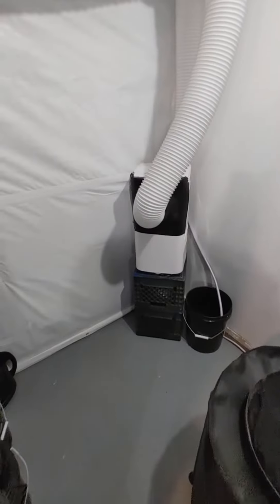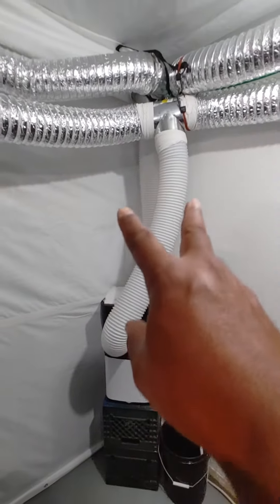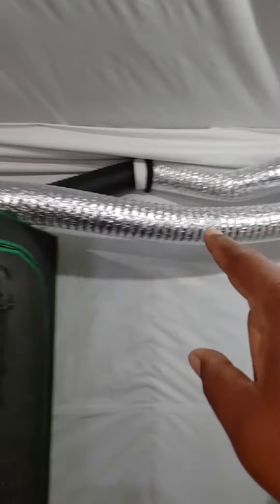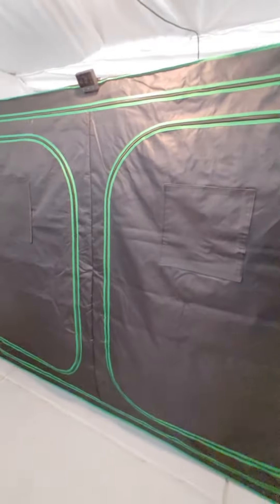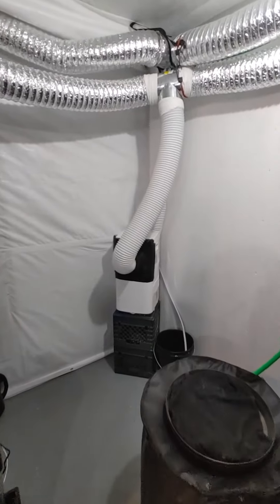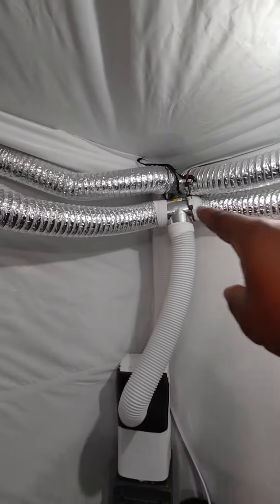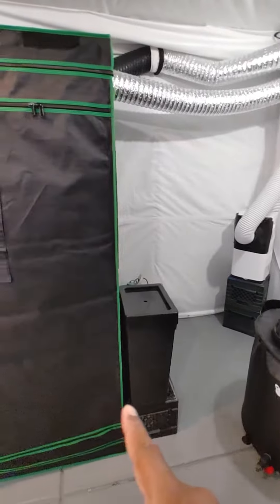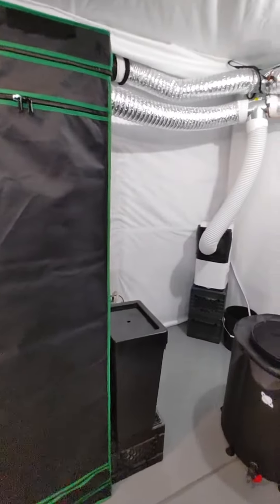Set your AC up right!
Setting up an external portable AC unit for two an indoor grow tents.

About Let's Grow Inside
LetsGrowInside.com
The 16 Week curriculum covers the entire lifecycle of Cannabis, including seed propagation, growing methods, environmental requirements for optimal growth, plant management, and harvesting, curing, and storing methods.

Students will have the opportunity to gain hands-on experience with growing techniques, including selecting and germinating seeds, plant nutrition, pest and disease management, and pruning and training methods.

The curriculum covers seed and seedling care, vegetative growth, flowering period, and pruning techniques, including both low and high stress training.

Students will also learn about nutrient scheduling, including the use of macronutrients and micronutrients, fertilizers, and the proper mixing and application of nutrients.

The course includes instruction on the use of meters to measure pH and EC, as well as pest elimination and prevention methods and sanitation techniques.

The course also covers important aspects of harvesting, including curing, trimming, relative humidity, light cycles, and timing, as well as drying techniques.